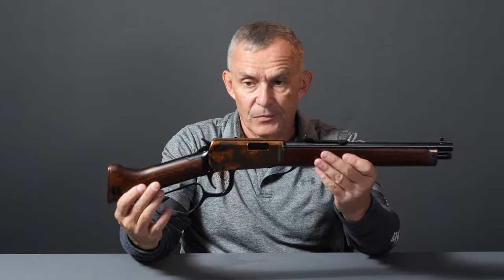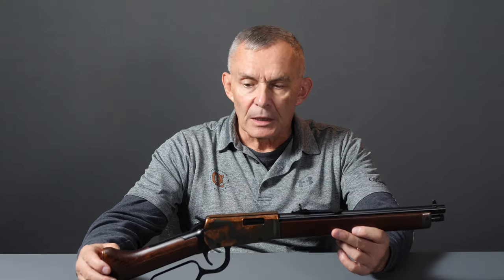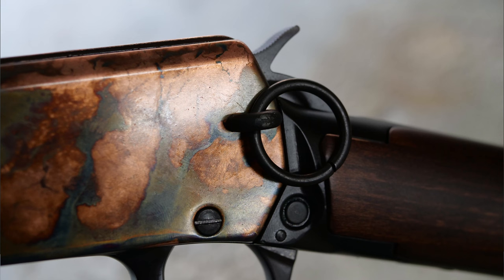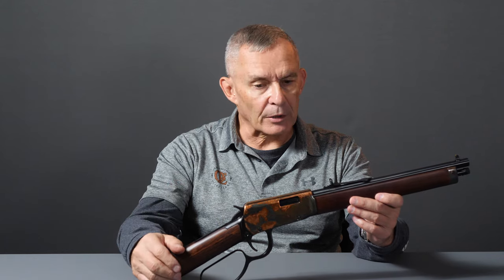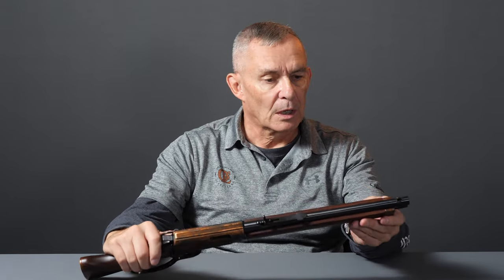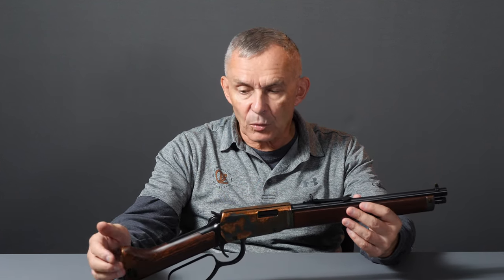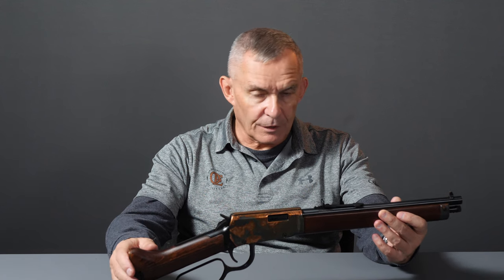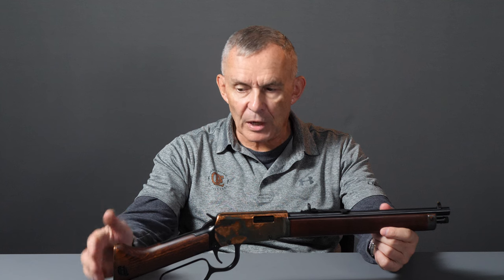Heritage Settler Mares Leg 22LR Review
In this video, Allen reviews the Heritage Settler Mares Leg chambered in 22LR.